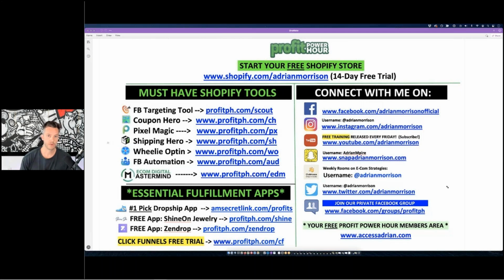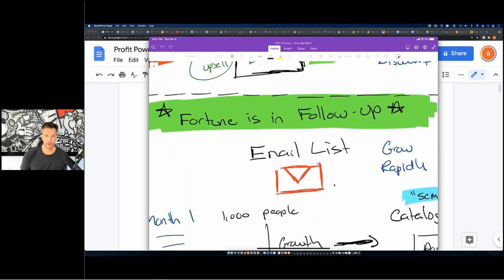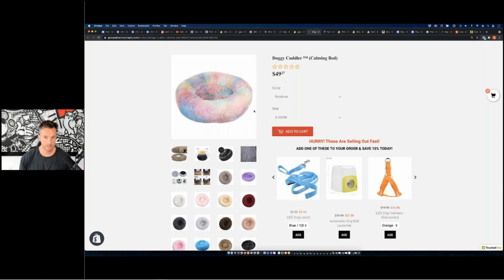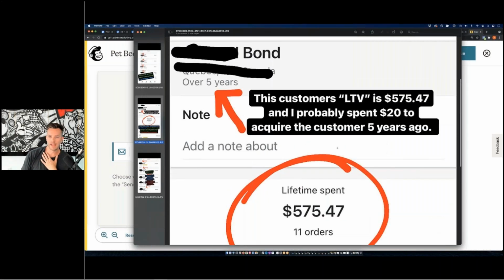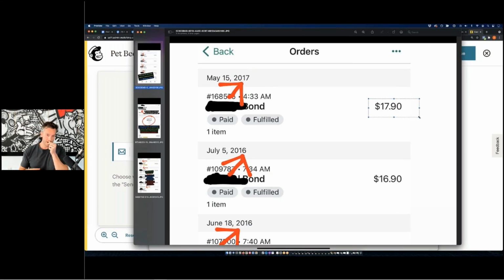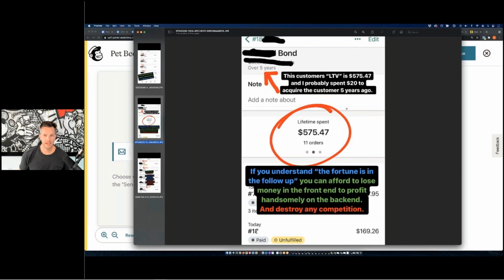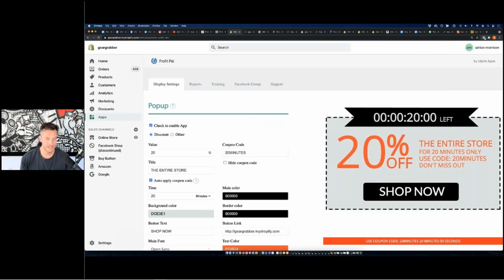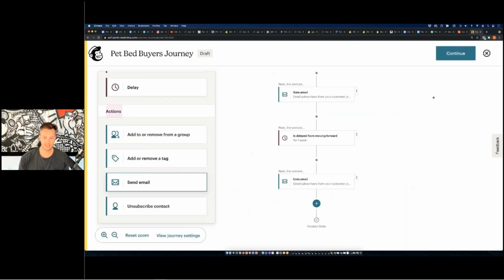Repeat Shopify Formula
We had an insane strategy session on the PPH last night...

... where I walked you through my "repeat formula" that I use in my business.

📦 RECOMMENDED DROPSHIPPING SUPPLIERS

💻 RECOMMENDED SHOPIFY THEME (my opinion)

📲  SHOPIFY TOOLS & APPS